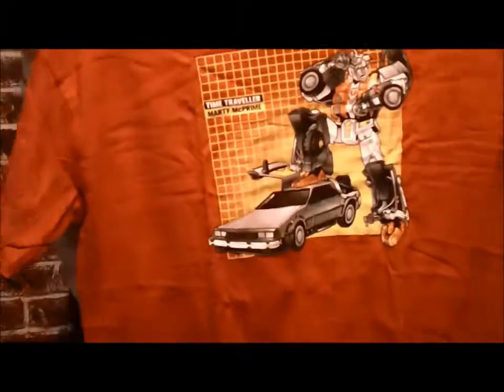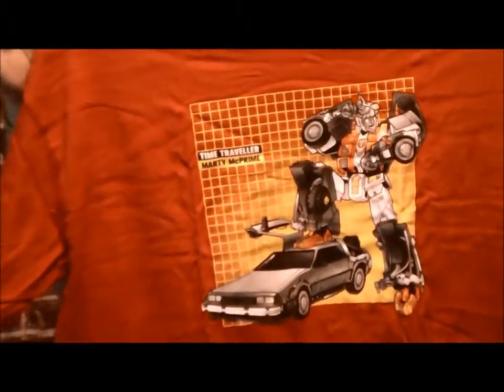Loot Crate unboxing June 2014